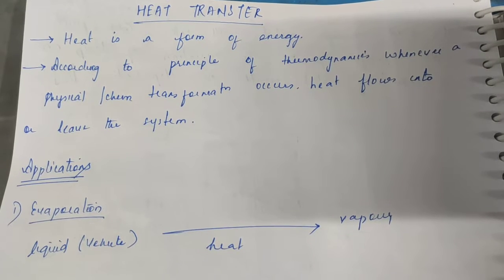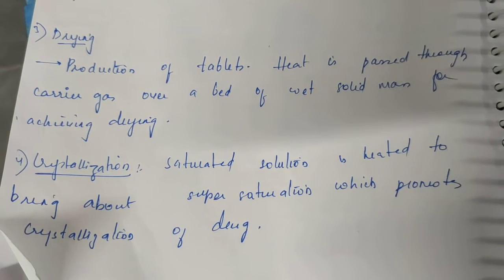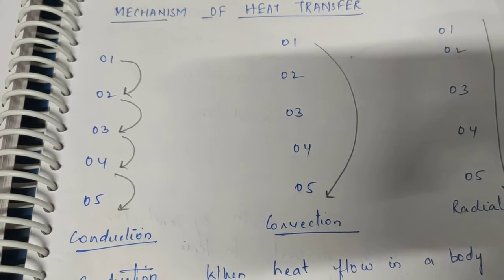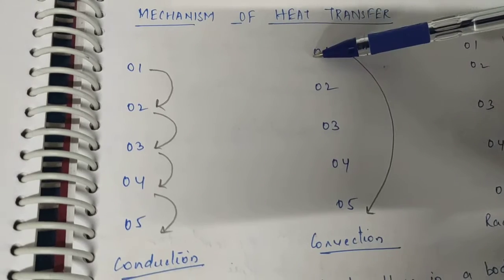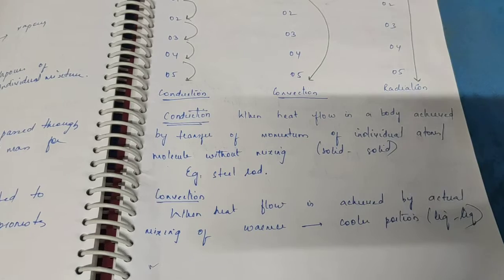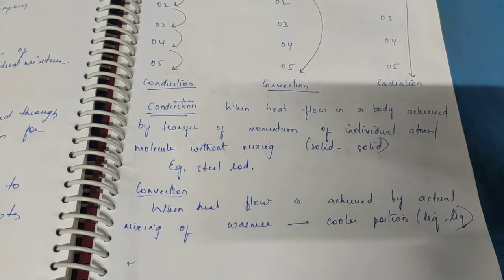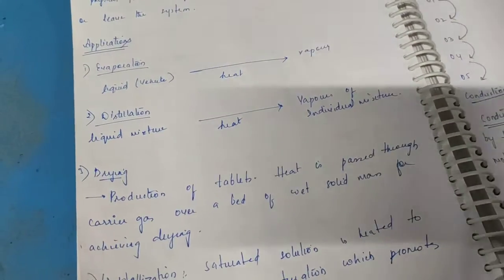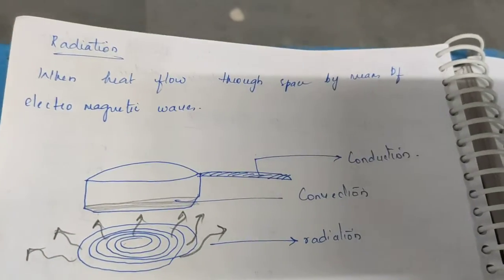Heat Transfer/Pharmaceutical Engineering/Definition/Introduction